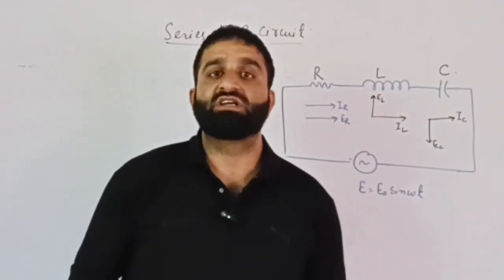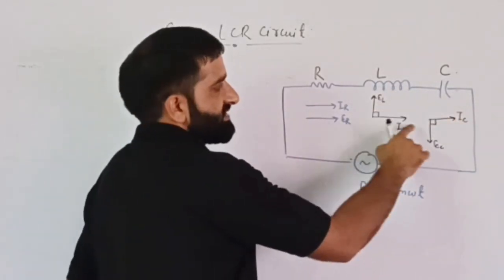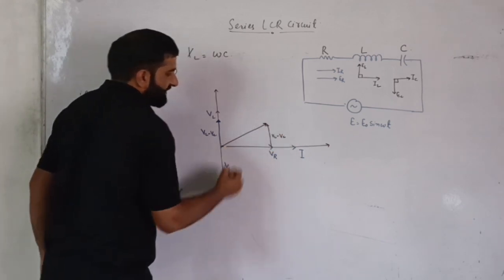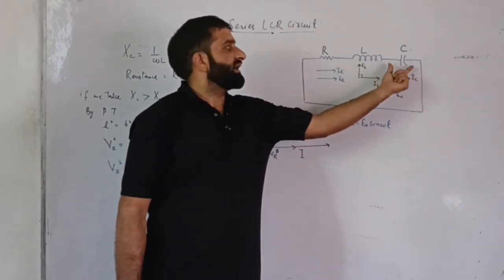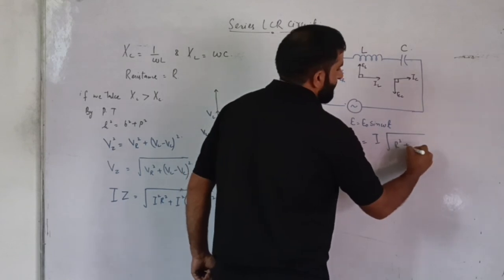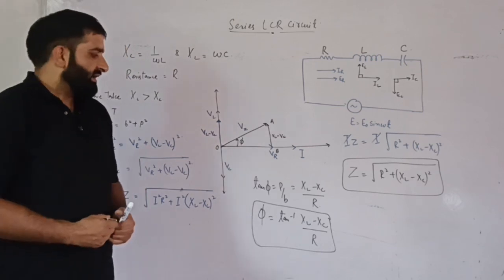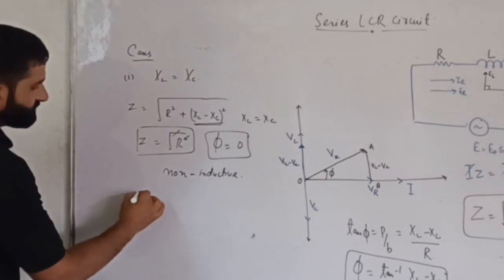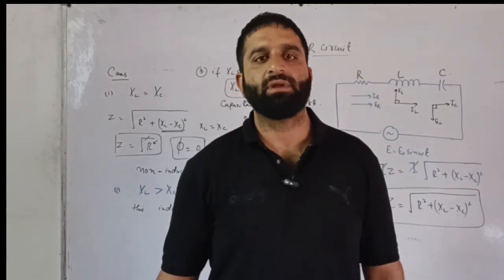Series LCR Circuit